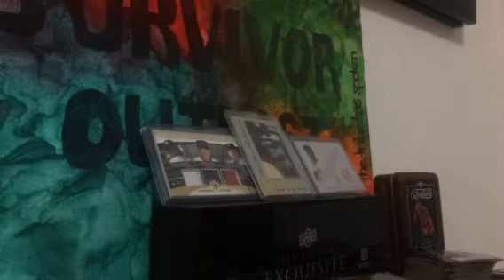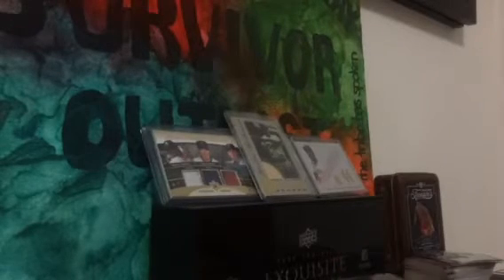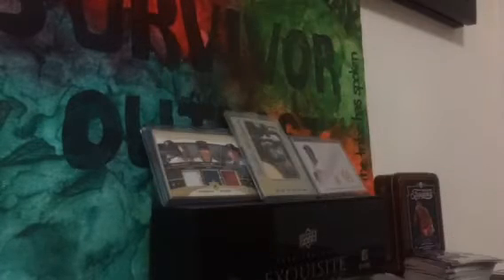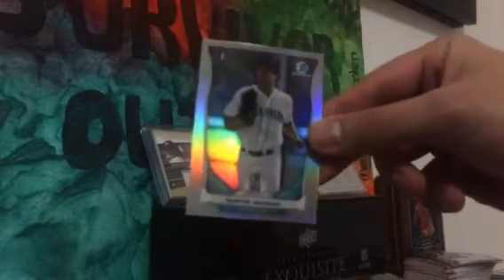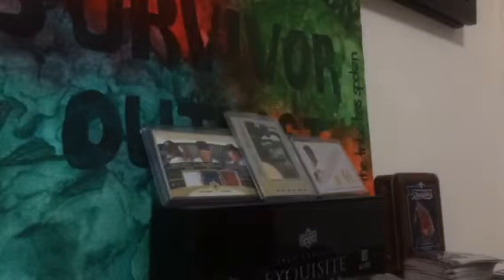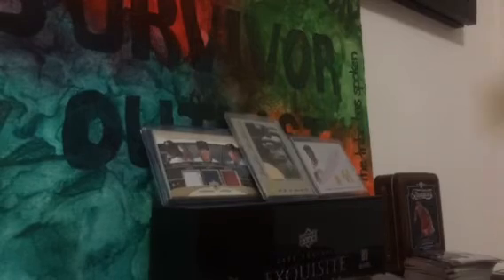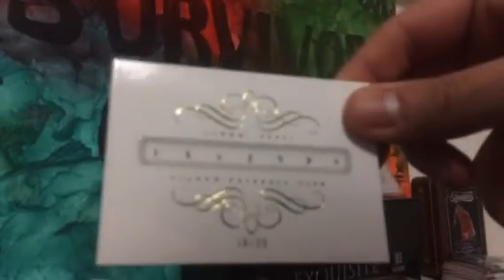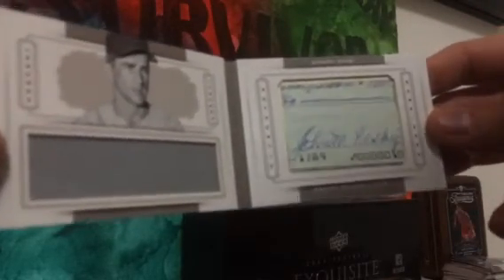Marv busted a box